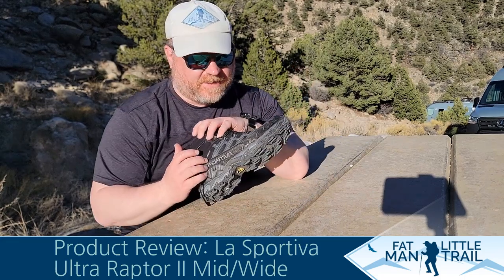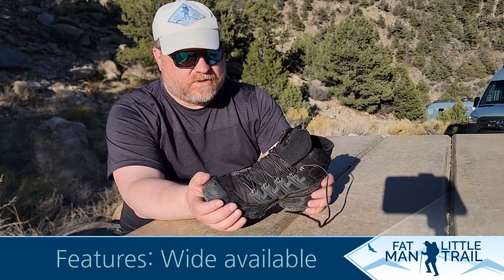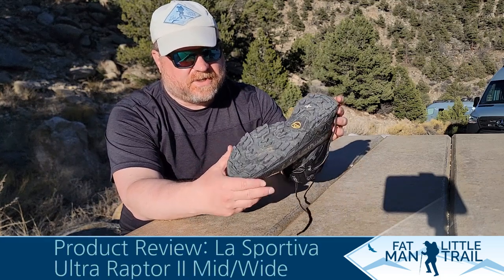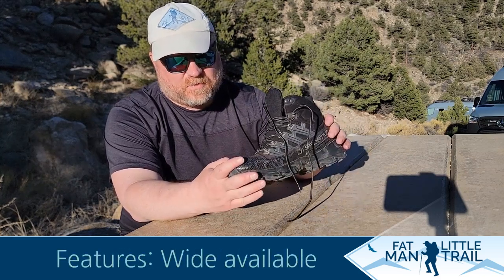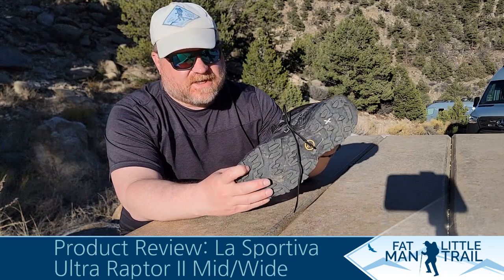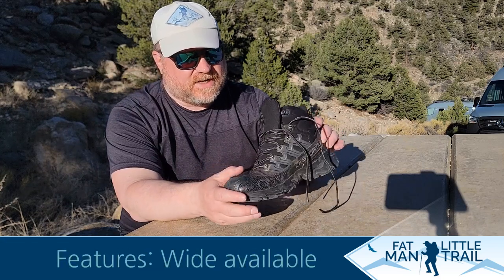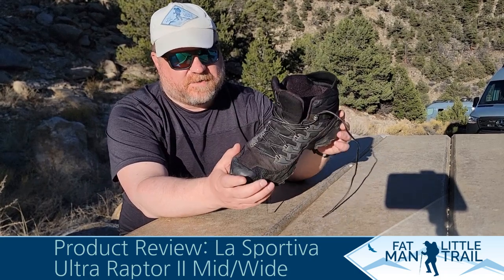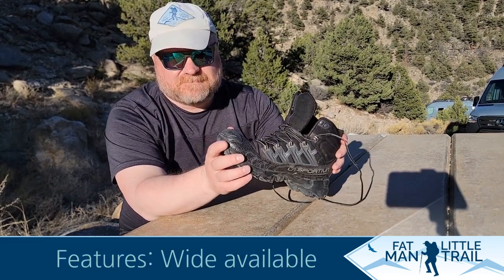La Sportiva Ultra Raptor II Review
I have to be honest, this is one of the better pair of hiking shoes I have worn on winter hikes. I tested them in the winter and they were warm, waterproof and comfortable. In fact they had some of the best waterproofing that I had ever tried. They also had really good traction that is important on the trails in winter. I was really impressed with these from start to finish.

I did have a little bit of trouble with the heel capture on the shoes and had a little bit of heel slipping but overall there was an excellent fit and a very comfortable shoe as well. Also, I liked that the collar of the mid level cut was firm but flexible and provided really nice support for my ankles.

Overall, the La Sportiva Ultra Raptor II was one of the best hikers that I have worn. I would highly suggest it for those looking for a boot in the winter. While I haven't done much hiking in them above 70 degrees, I do feel that the breathability will also make them a very comfortable shoe for all seasons.

Price: $219.00

I have a much more detailed description on my website, Fatmanlittletrail.com. If you liked this video, make sure to hit that subscribe button and get all of my latest reviews and outdoor content.